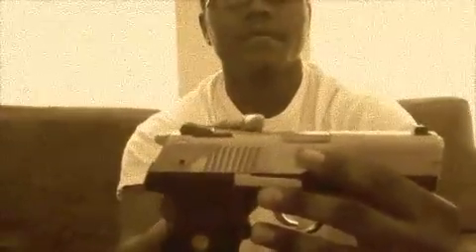GunJones Ruger P345 Review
GUNS